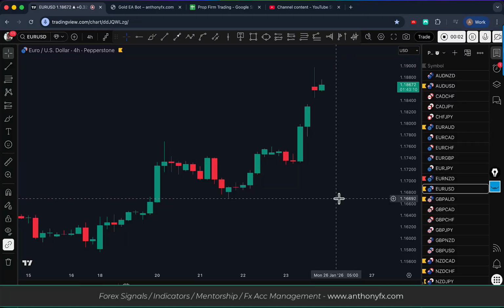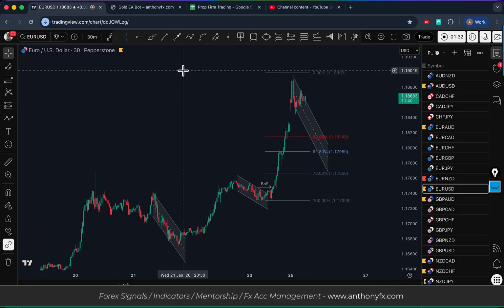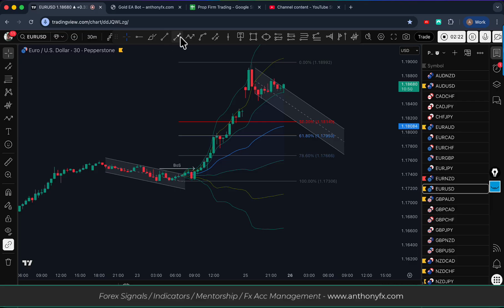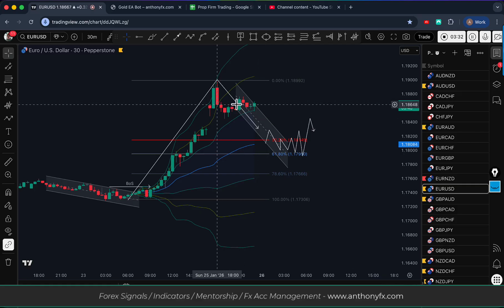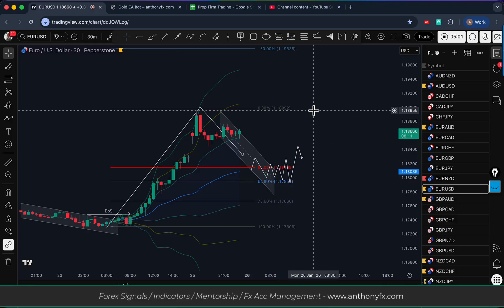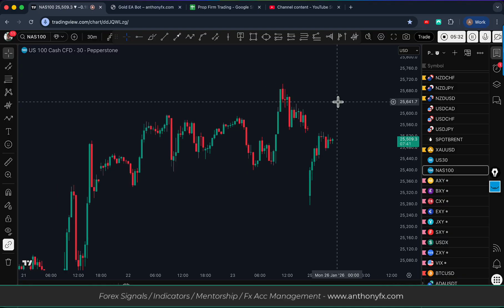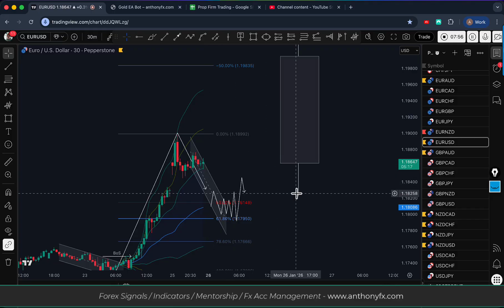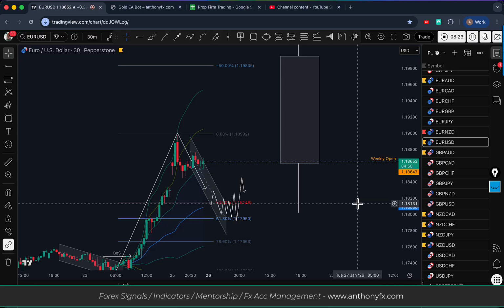EURUSD Technical Analysis and Trade Idea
EURUSD 🌍 The macro narrative heading into this week is dominated by the relief rally following the removal of immediate tariff threats regarding the "Greenland dispute" 🏦. While sentiment has shifted back to Risk-On, all eyes are locked on the upcoming FOMC meeting this Wednesday. The market is pricing in a pause, but any hawkish commentary on "Fed independence" could trigger volatility.

We are seeing a clear Bullish Market Structure on the H4 📈, characterized by impulsive moves breaking structure (BoS) to the upside. The price action has printed a higher high around 1.1900, confirming that bulls are currently in control.

Key Zone: There is a high-probability confluence zone developing where the corrective Parallel Channel (flag) intersects with the Fibonacci 50% - 61.8% Retracement levels (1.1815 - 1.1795) 📉. This area acts as a "value gap" where institutional orders are likely resting.

We are currently trading just below the Weekly Open (1.18616). I am watching for an initial "Judas Swing" (false move) lower into our Key Zone to sweep early buyer liquidity 🧹 before the true trend resumes.

My Trade Plan 🎯

Bias: Long. I will remain patient and let the price come to me, avoiding the "FOMO" at the top of the range.

Entry Protocol: I will wait for a pullback into the 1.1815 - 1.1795 buy zone. Entry will be taken only on a confirmed  bullish break of market structure on the 30m chart ⏳.

Invalidation (SL): Stop loss placed strictly below the recent swing low and the channel structure (approx. 1.1760) 🛑.

Exit Strategy: Close 50% at 1R to bank profits, then trail the stop loss below market structure. 🏃‍♂️.

👉 The 5ers
🌍 Available internationally (including Australia 🇦🇺)

➡️ Exness Zero Spread acc is best for the Gold EA as its a scalper: